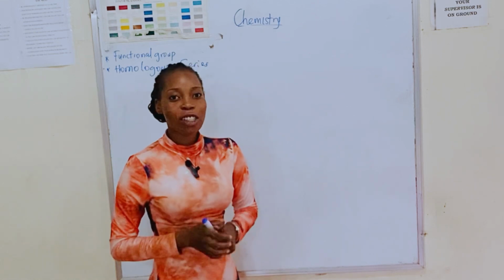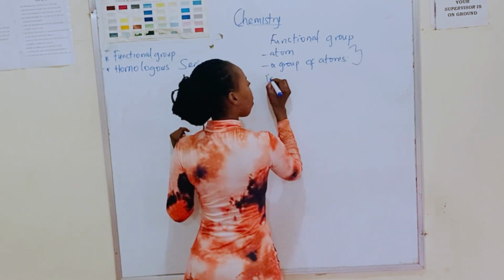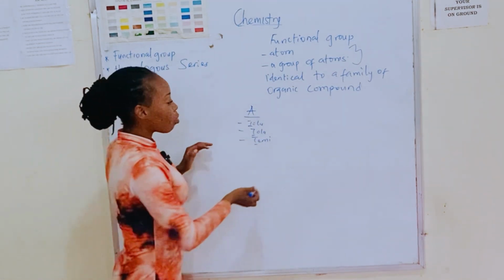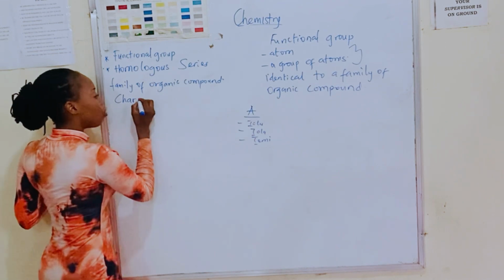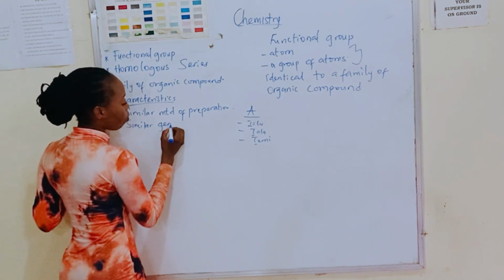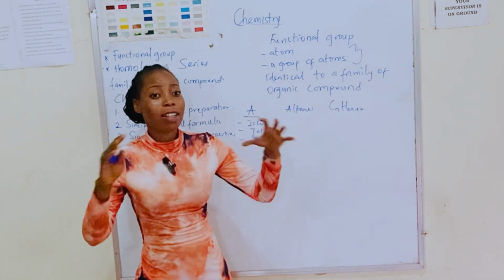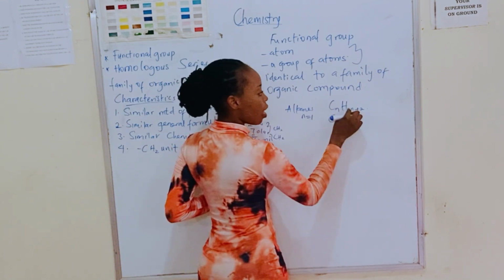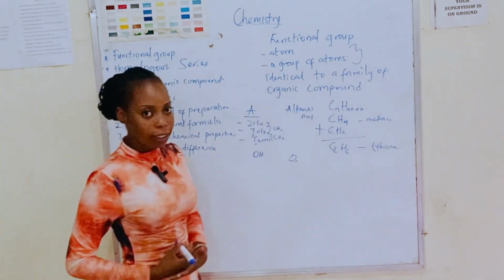Functional groups and Homologous series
What you need to know about functional groups and homologous series